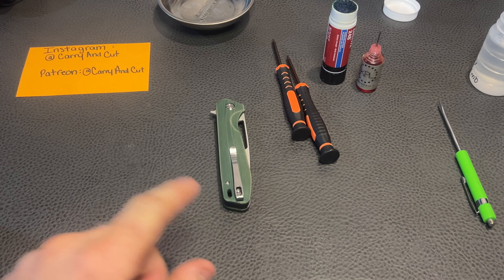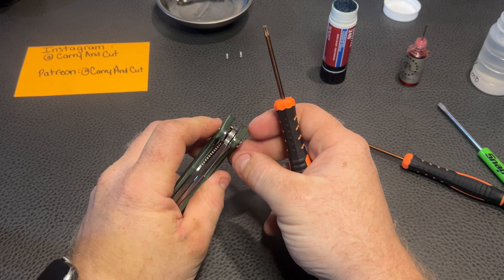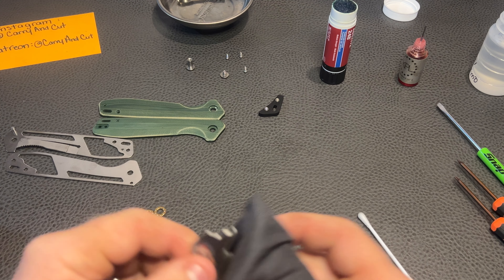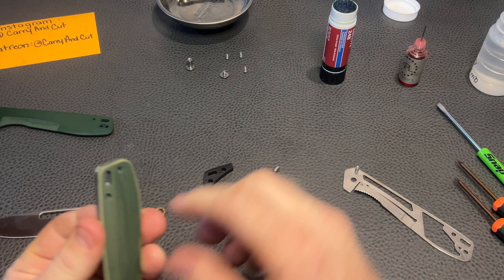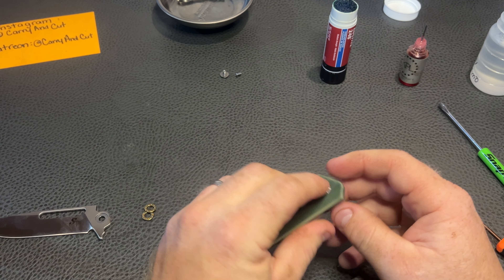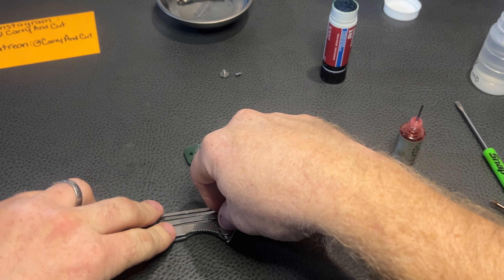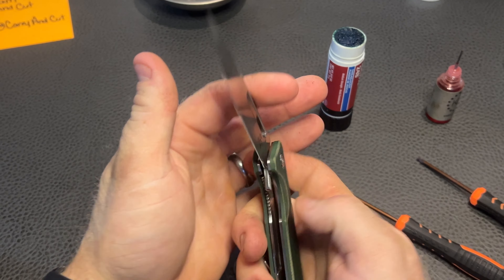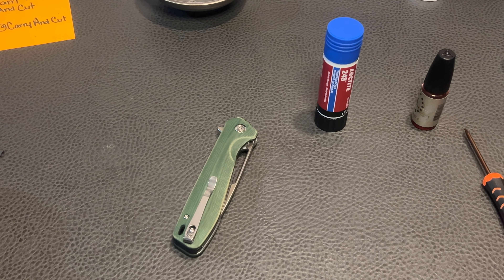How to maintain your sitivien knife !! (St801)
Huge thank you to Jimmie crowe @jimmiecrowe520 for sending in this sitivien st 801

Sitivien st 801

Lansky sharpening system

Sharpal diamond sharpening stone

Leather strop

Knife pivot Lube

Locktite stick